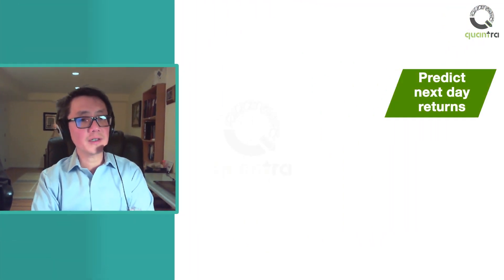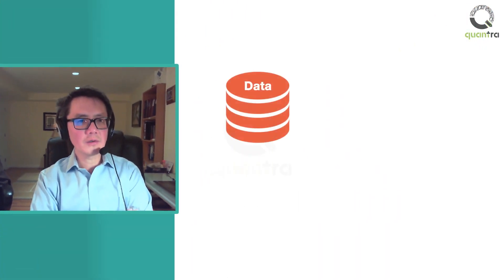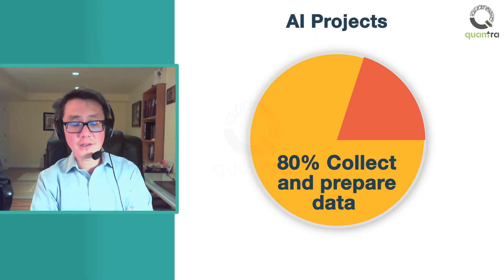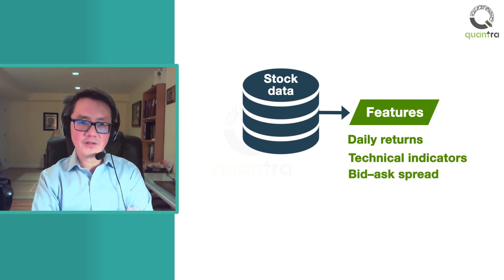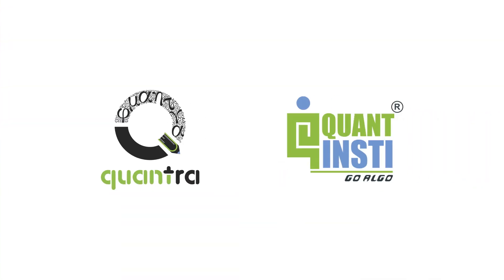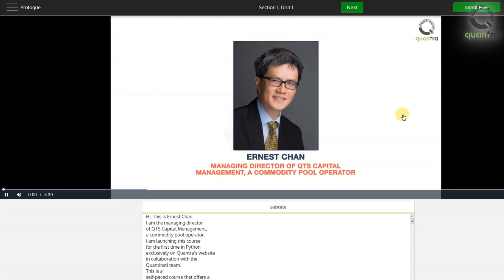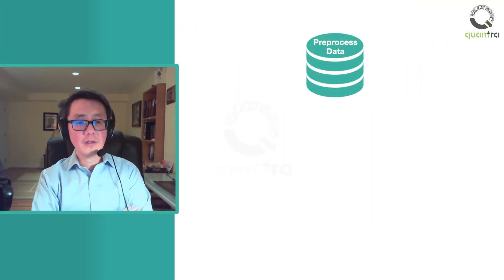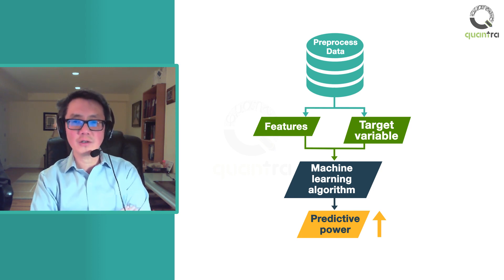Financial Data Science & Feature Engineering | Dr. Ernest P. Chan | Quantra by QuanInsti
This is Ernest Chan, managing member of QTS Capital Management, LLC, a commodity pool operator and trading advisor. Prior to this, I have worked at IBM's Human Language Technologies group and Morgan Stanley’s Artificial Intelligence and Data Mining group, where I consulted for other business units within the bank.
In the early stage of my career, one mistake that I made while creating trading strategies and deploying machine learning algorithms was I didn’t paid enough attention to data quality. As a result, the outcome was suboptimal.

For example, if you want to predict the next day’s stock returns using five years of stock data, you can’t directly feed the raw price data to the machine learning algorithms. Raw data has several issues such as survivorship bias, duplicates, and non-stationarity. For instance, say during the dotcom bubble we bought every technology stock that currently is still being traded. That strategy would have done fabulously well, but in reality lots of the technology stocks would have gone bankrupt and disappeared from the current data set!
So it is important to preprocess the data and make data suitable for backtesting. The process of preparing financial data for analysis by is called financial data science.

In an article on data challenges in AI projects, IBM’s senior vice president of cloud and cognitive software said: “about 80% of the work with an AI project is in collecting and preparing data”. Evaluate your own AI projects. How much time have you spent preparing your data? After preprocessing the data, you can use it for analysis.
The preprocessed data is use to create features and labels that are fed to machine learning algorithms. Features can be daily returns of the stock data, technical indicators, bid-ask spread, daily volume, and so forth.
Features should represent the factors which affect the prediction results. If you create bad features, you won’t get good prediction results no matter how great your machine learning algorithm is. The process of creating features using the preprocessed data is called feature engineering.

This is my fourth course exclusively on Quantra’s website in collaboration with the QuantInsti team. I am excited to talk about the different aspects of financial data science which I have learned over the years. Quantra portal makes learning easy and interactive.
You won’t need to download and install any packages or software. You can also take a free preview and experience the portal yourself. You can take this course even if you don’t have any machine learning experience.

The financial data cleaning steps will help you improve almost all kinds of trading models: based on econometric models, sentiment analysis, machine learning or those based on fundamental data. Some working knowledge of python or spreadsheets is required for you to implement these techniques with actual data. Through the course, you will gain essential knowledge of financial data science which can be used either in your personal trading or in an institutional setting.

Preprocessing of financial dataset is essential to make it suitable for analysis. Extracting features from the datasets to feed into the machine learning algorithms, and setting the target variable for a particular ML problem are the crucial aspects of any machine learning or financial data science project. If data preprocessing and feature engineering is done correctly, it increases the predictive power of your algorithm and helps in achieving good accuracy.
I hope you enjoy learning on Quantra! Good luck.